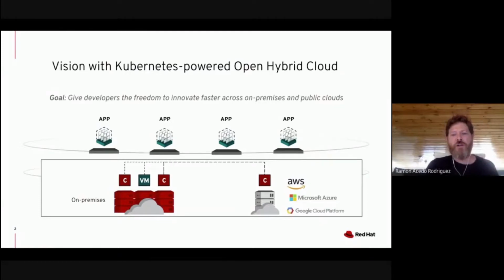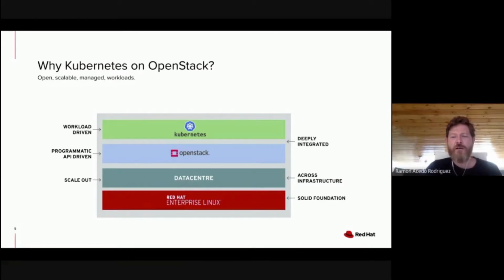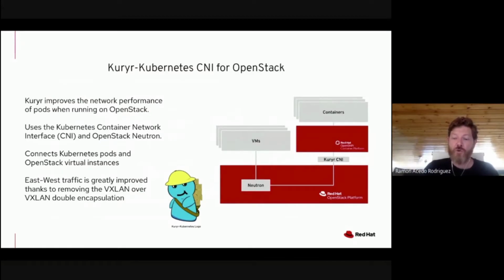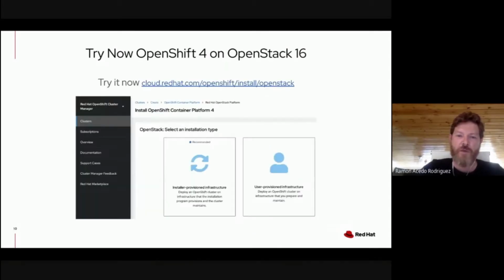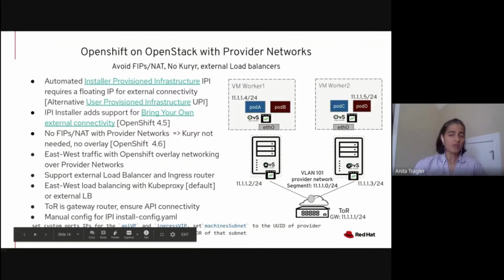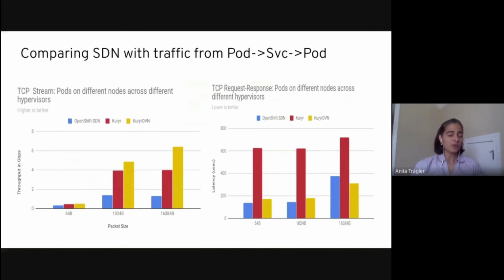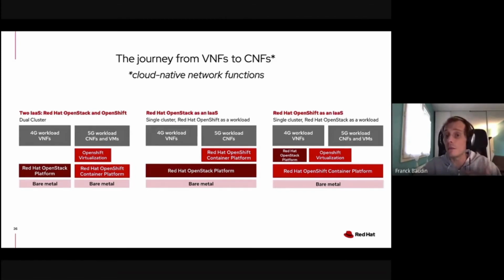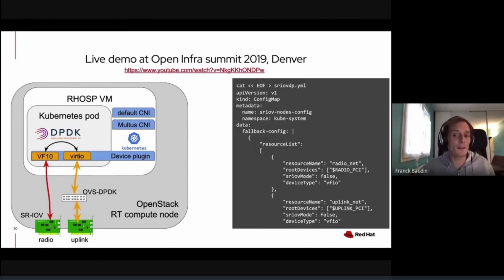Run your Kubernetes cluster on OpenStack in Production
OpenStack provides a robust and stable platform for Kubernetes with shared infrastructure and services for bare metal nodes, VMs and container applications.

This session will review lessons learned when running Kubernetes clusters on OpenStack in production and new challenges to bring in new services and high performance datapath.

Dive into work being done to provide fast datapath options of SR-IOV, OVS-DPDK and hardware offload with SmartNICs and FPGAs to kubernetes pods with bare-metal performance.

Review deployment options for Kubernetes on OpenStack, a reference architecture with limitations and advantages. Delve into recommendations for Kubernetes services like Ingress router, load balancer, network policy, firewall and SDN services when running on an OpenStack cloud. Take a closer look at options for load balancing of pod traffic and review the performance impact of continuous churn in network policy on OpenStack security groups.

Presentation by
Anita Tragler
Technical Product Manager at Red Hat

Franck Baudin
Technical Sr Principal Product Manager - OpenStack NFV - Red Hat

Ramon Acedo Rodriguez
Product Manager